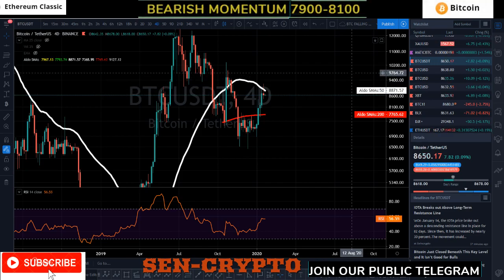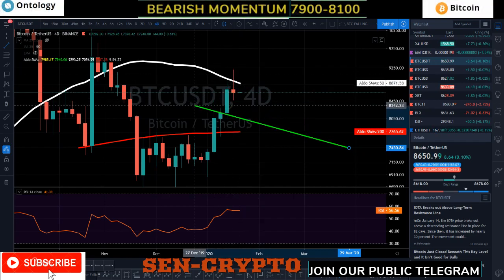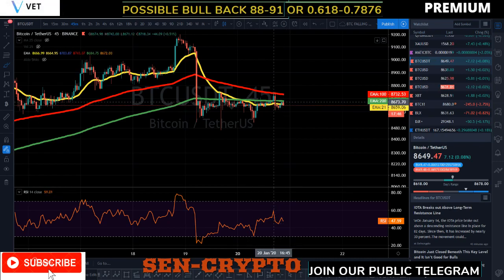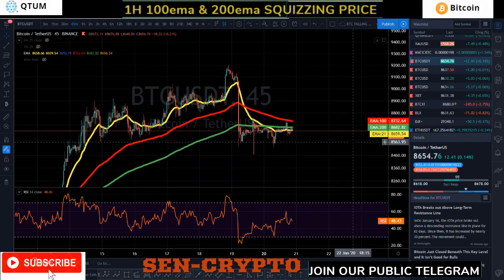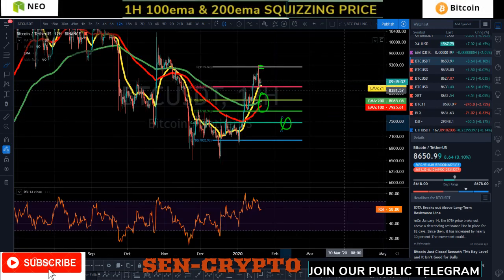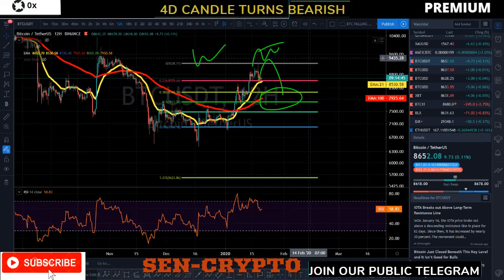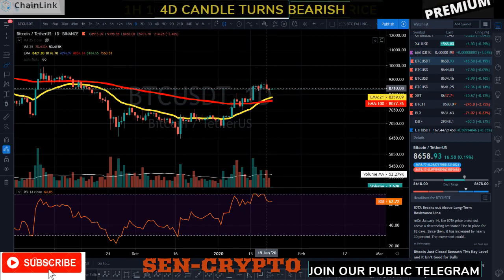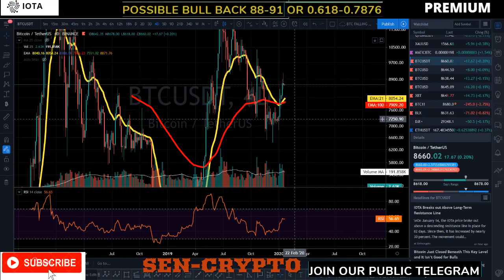BITCOIN PRICE UPDATE: STRUGGLING TO BREAK 8700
JOIN OUR PRIVATE TELEGRAM GROUP  OR UPGRADE TO OUR PREMIUM MEMBER FOR DAILY ANALYSIS AND TRADE SET UPS.

Market:REVERSAL
Volatility: HIGH
Sentiment: BEARISH

BTC
3BLbVVnafBLVcGzjBMmXuFVF9gPjFwnNMj
RIPPLE XRP
rpxk4XcLVYgPriD87P6SDLo4zn8xyNcsjA